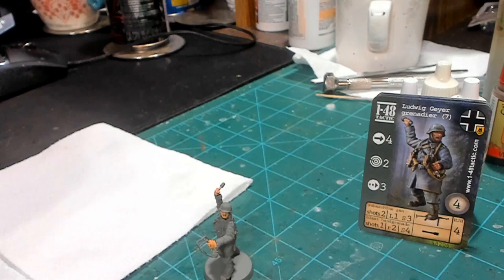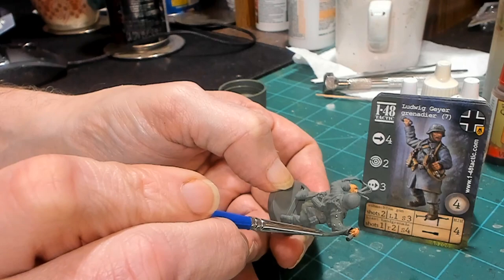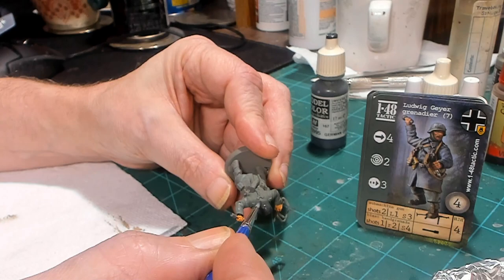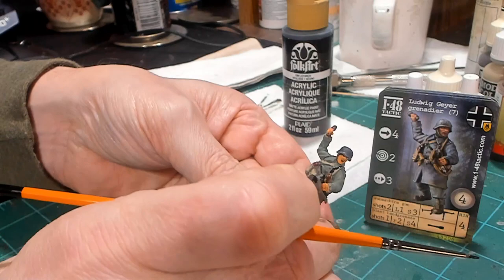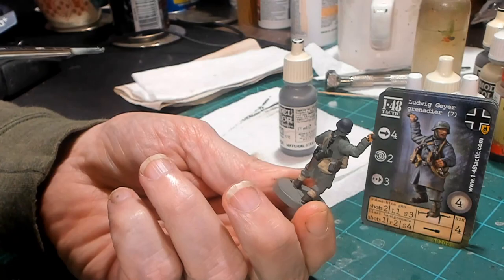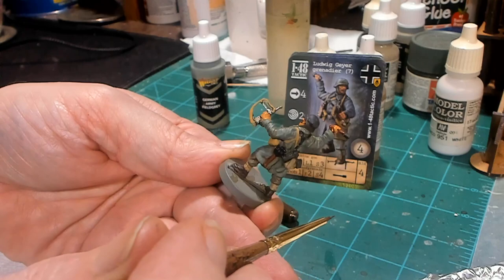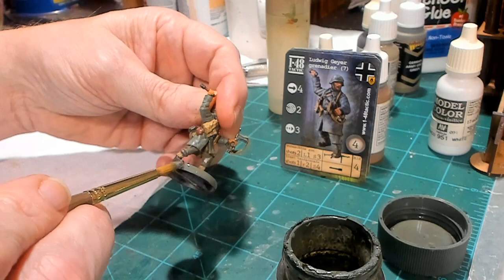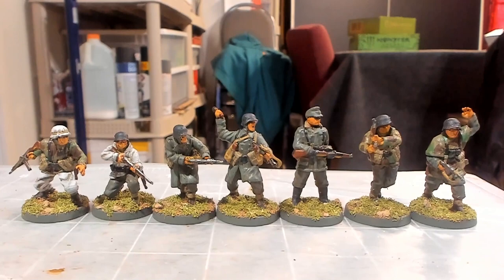Wargaming in Miniature ☺ Painting Ludwig Geyer for 1-48 tactic